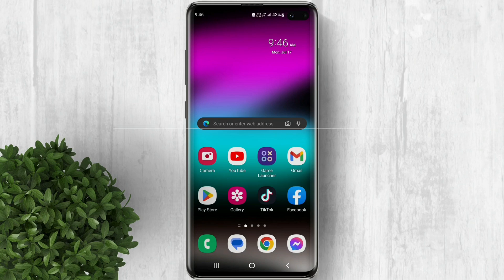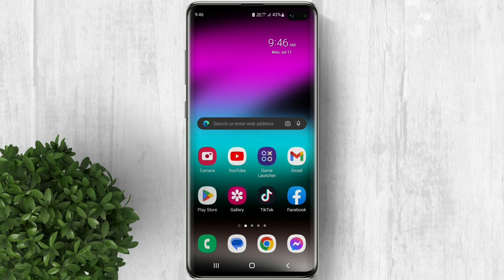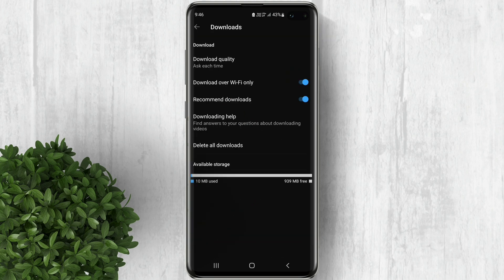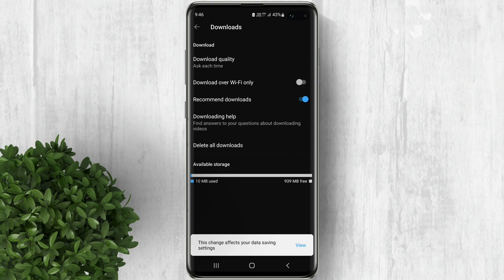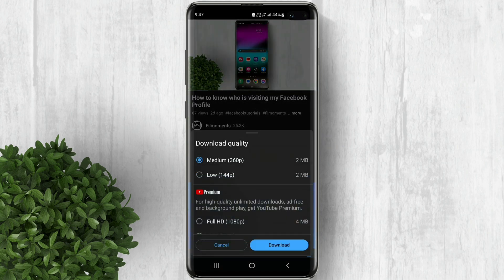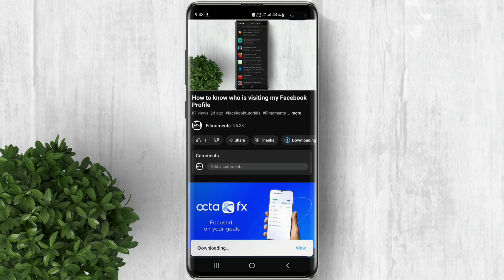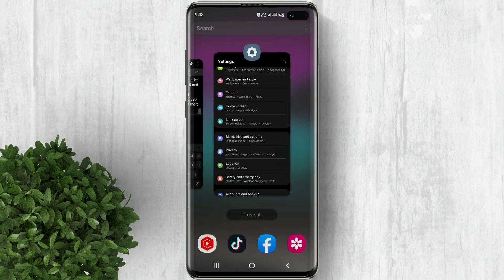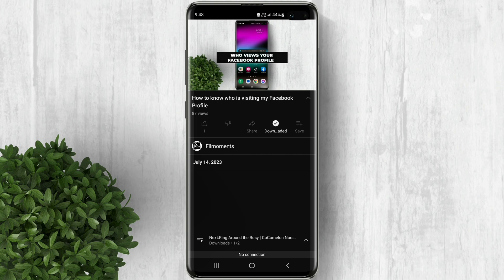How to Download Youtube Videos on Android/iOS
Easy steps on how to download Youtube video on Android or iOS and play it offline.

How to download youtube videos on android
How to download youtube videos on iphone
How to play offline youtube videos mobile
How to download youtube videos on mobile